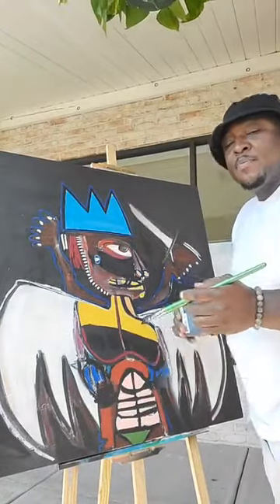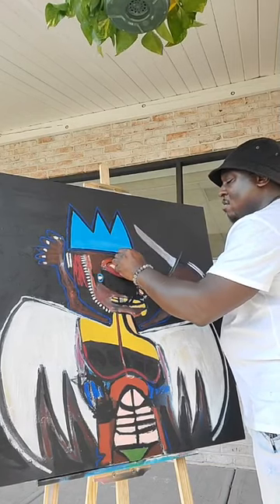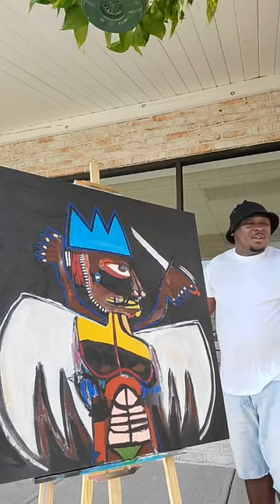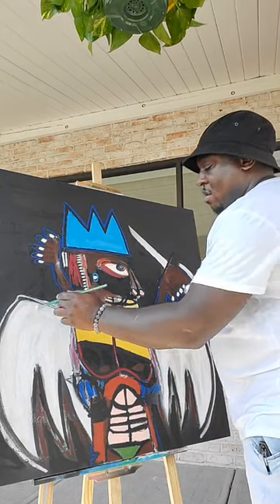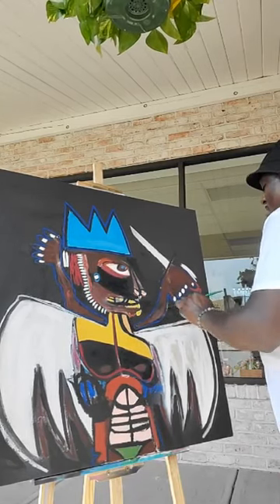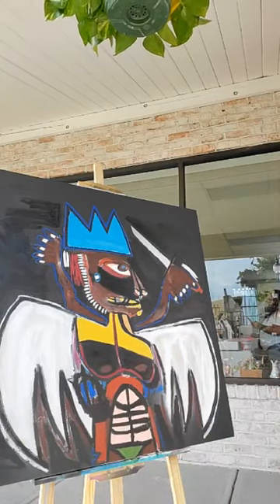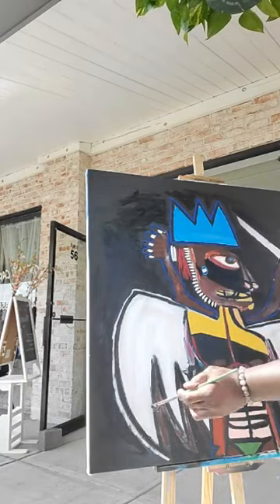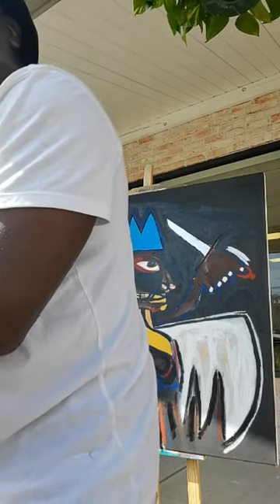Makings of 'ANGEL LUCHADOR' Live Painting Part ll